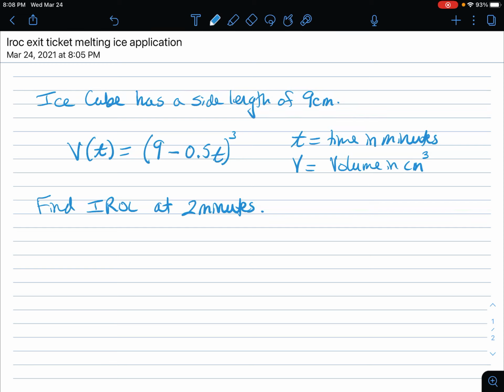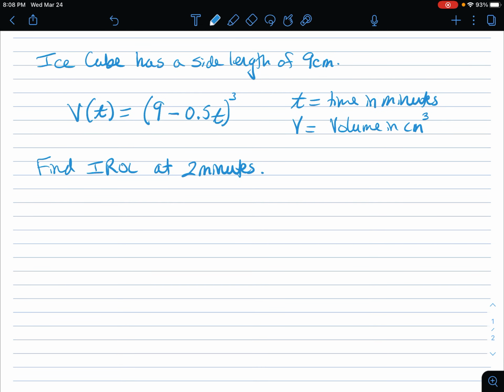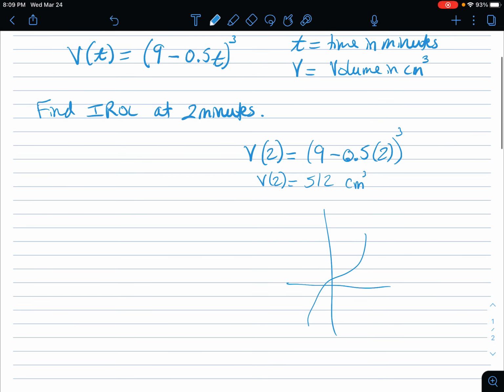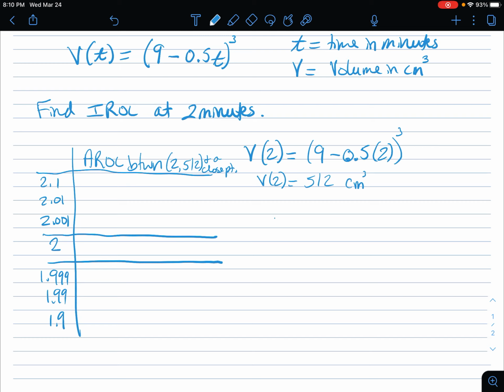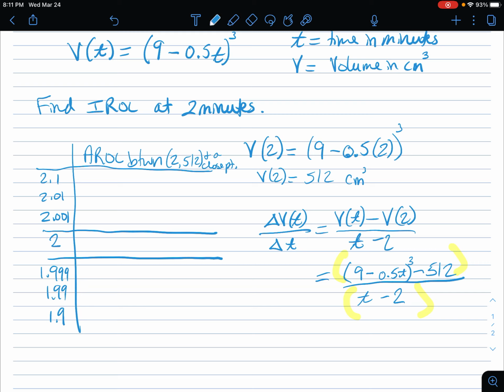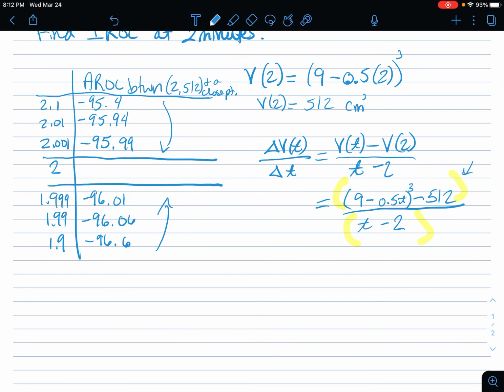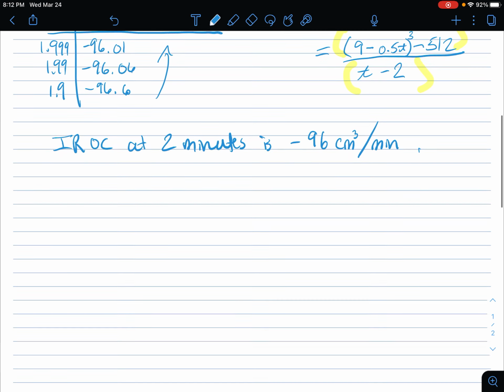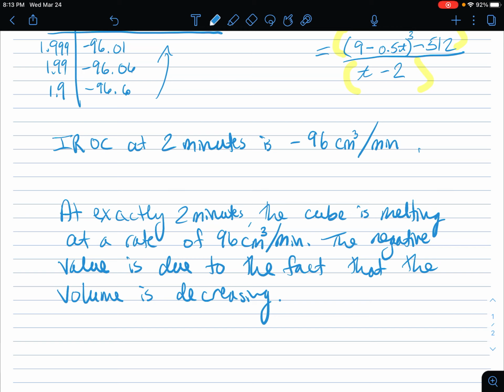IROC exit ticket (melting ice) explanation